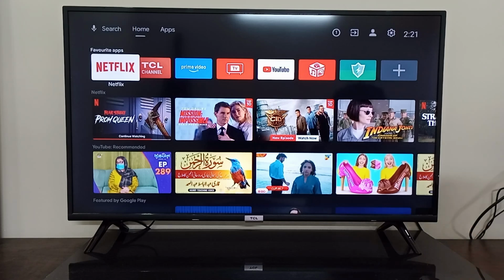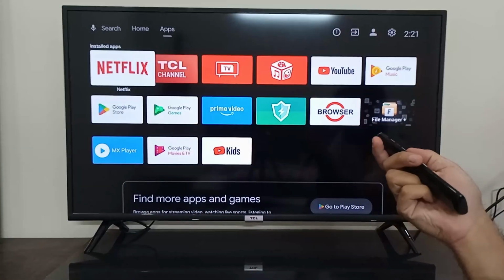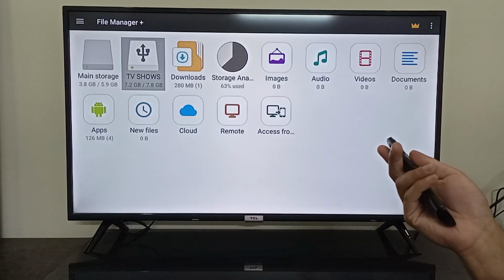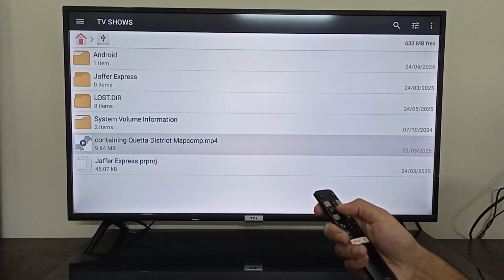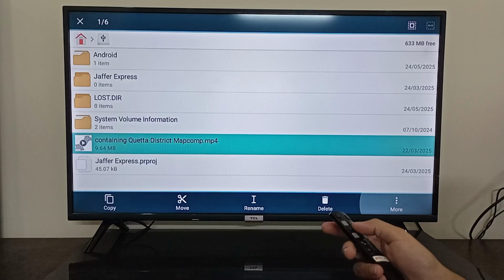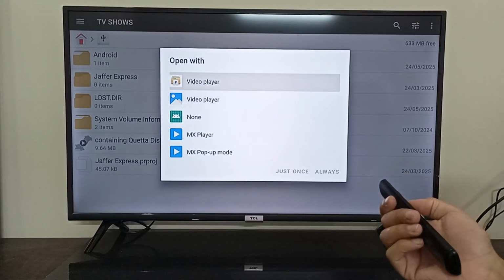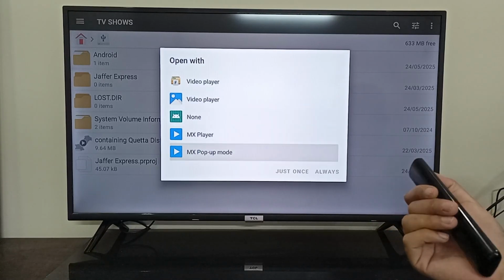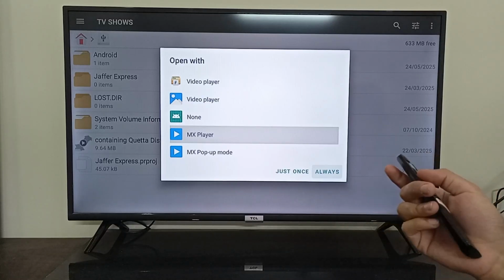How to Change Default Video Player in Android TV (Best Method)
Looking to change the default video player on your Android TV? Watch this video for the best method on how to do it easily and hassle-free!